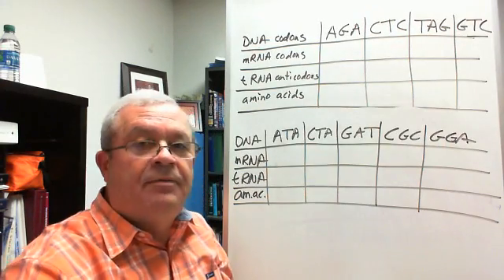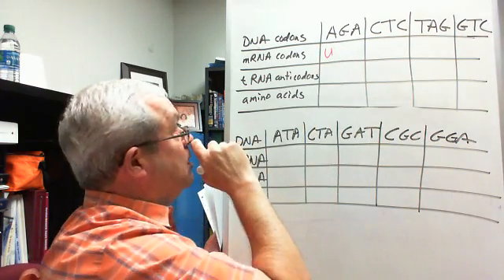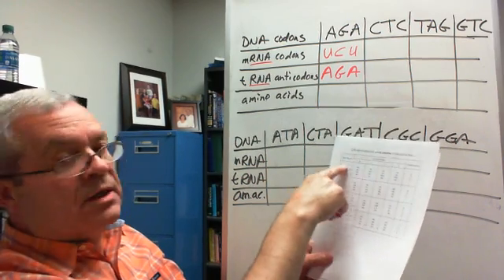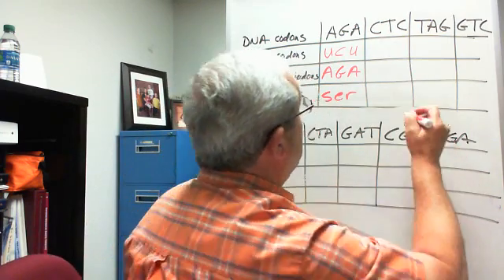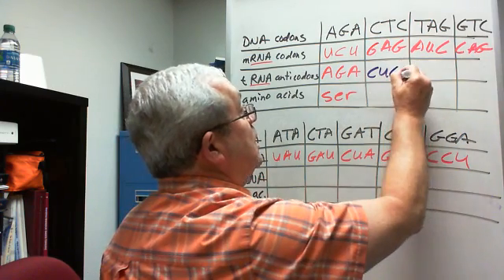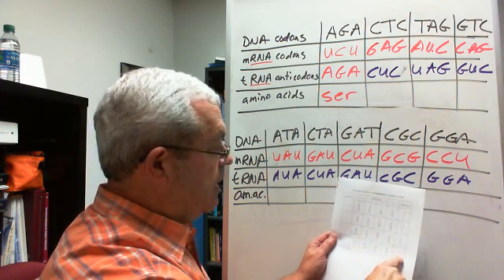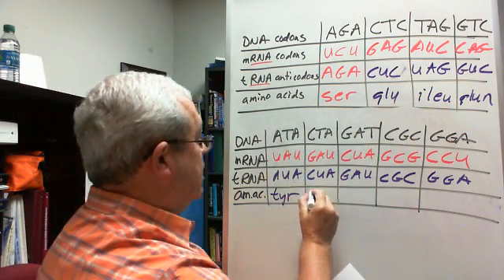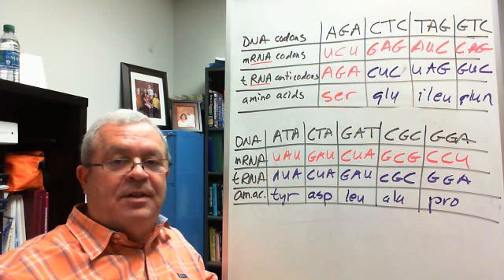Genetic code practice